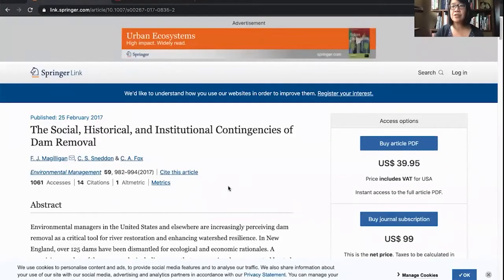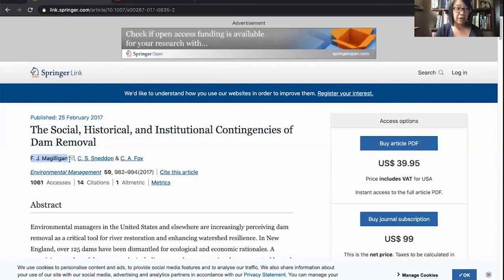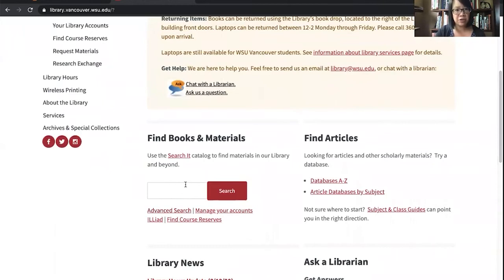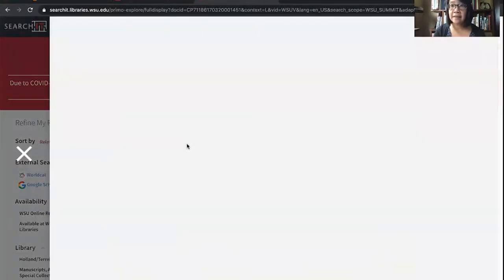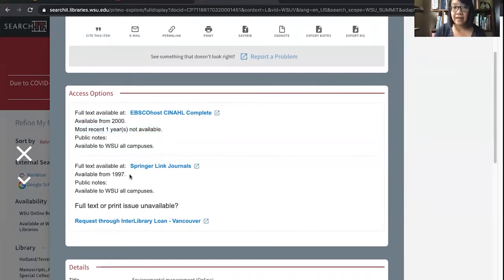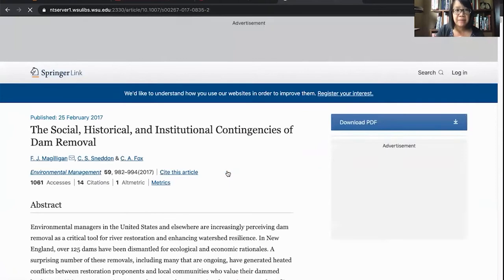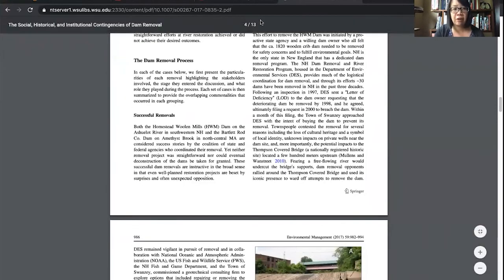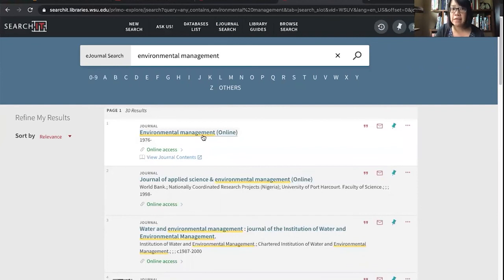QuickTips Episode 06: Finding Journals Using Citations and SearchIT!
A brief video explaining how yuo can manually search citations in SearchIT!